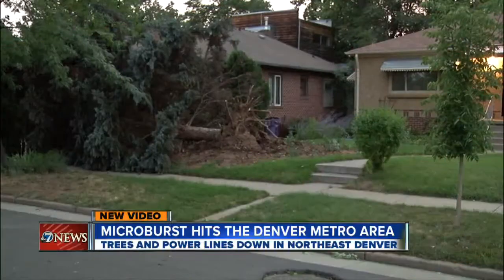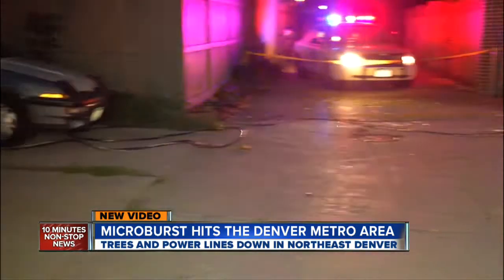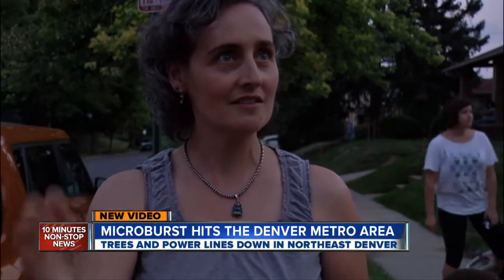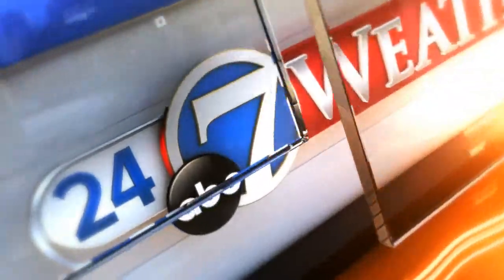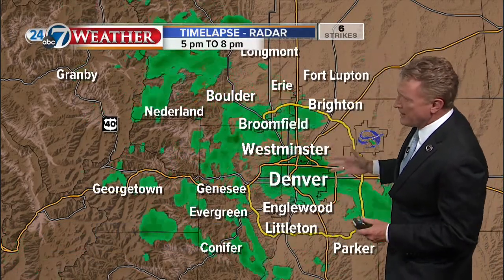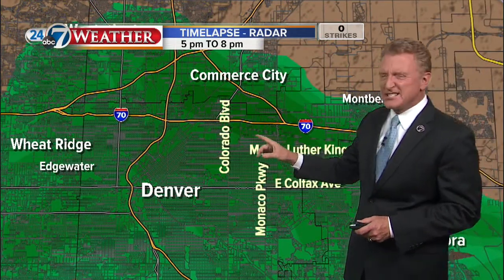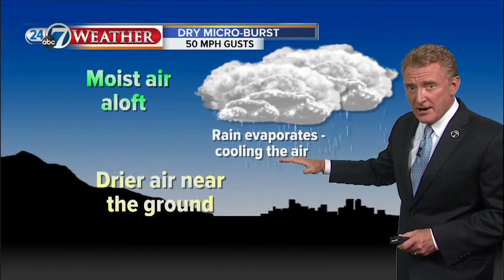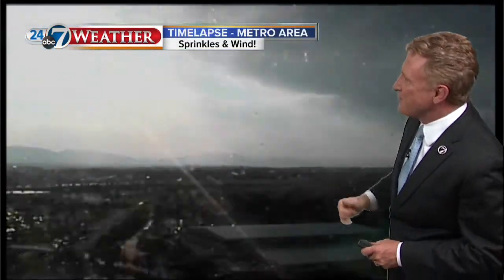Trees blown over, power out as winds hit NE Denver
8/15 10 pm -- A microburst hit areas of northeast Denver, toppling trees and knocking out power and traffic lights in some areas.